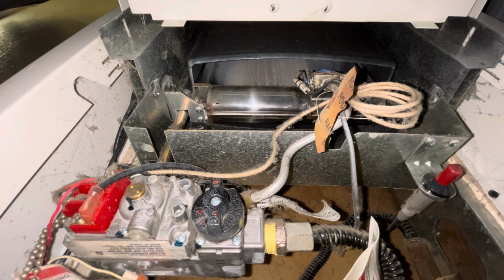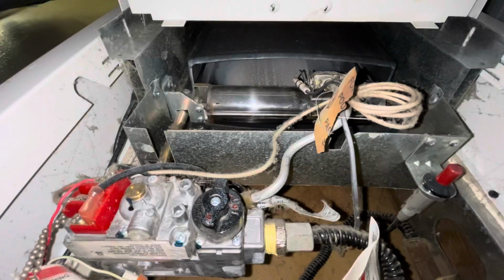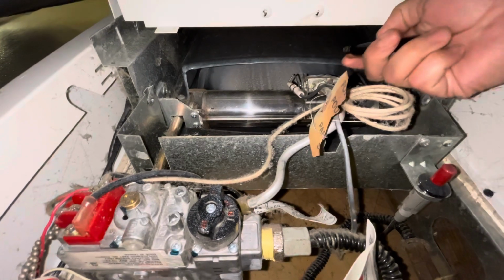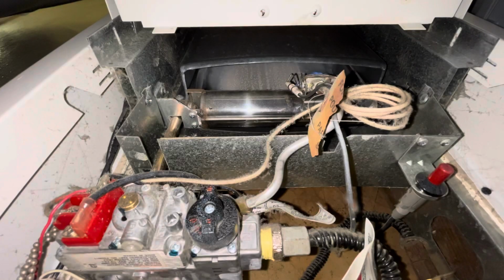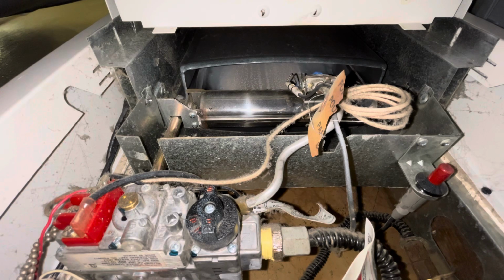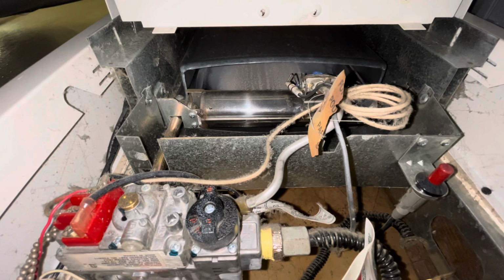How to turn ON the pilot in a wall heater/furnace.